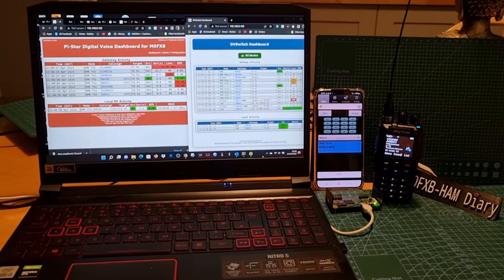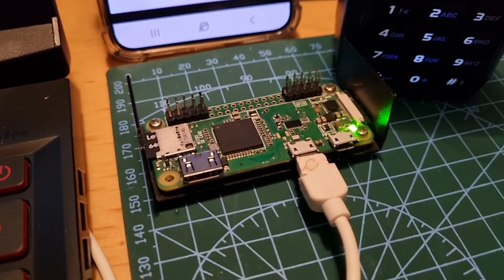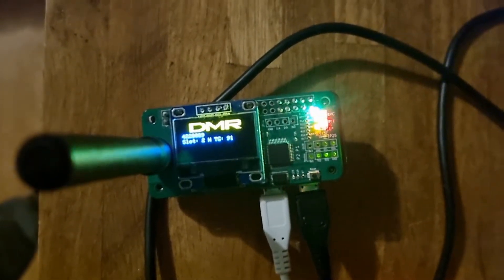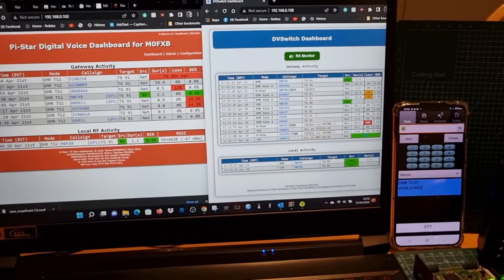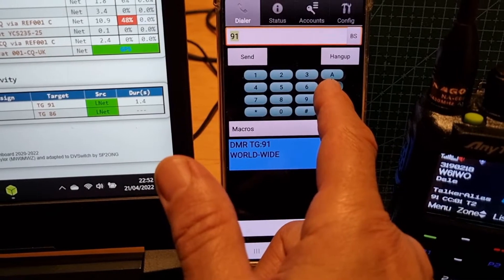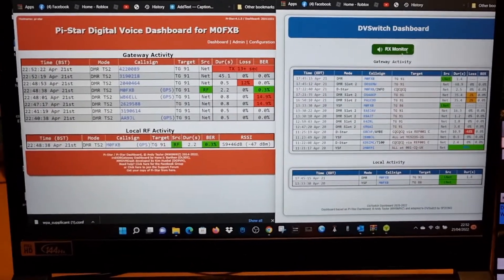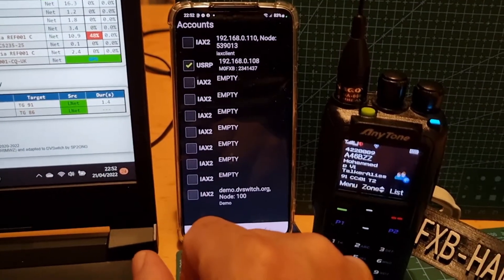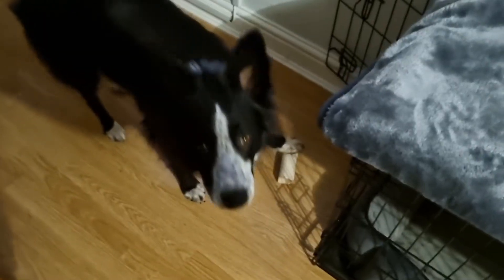DVswitch Server Pi-star MMDVM Anytone 878 - UVII